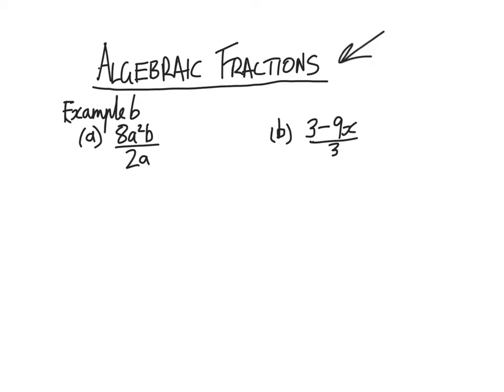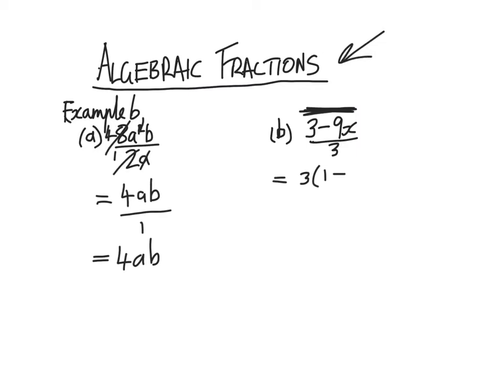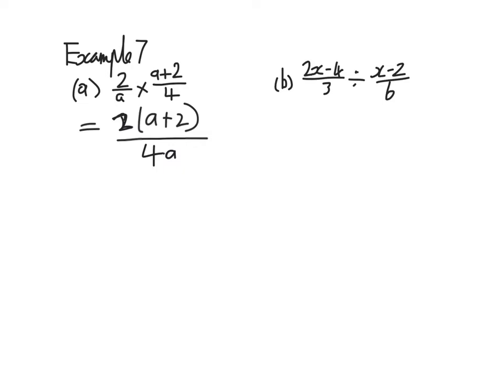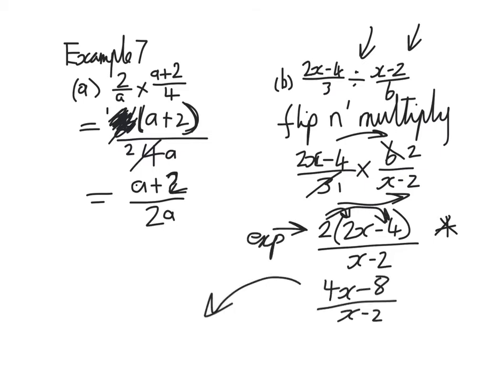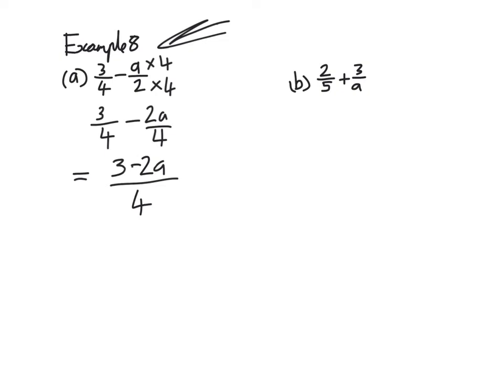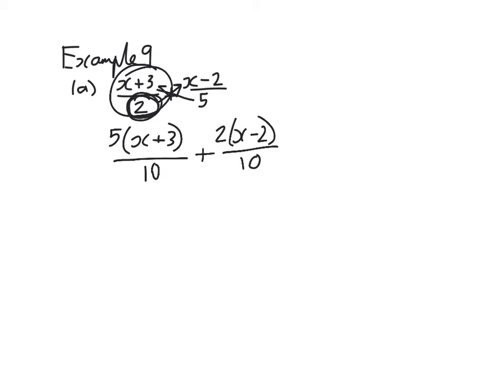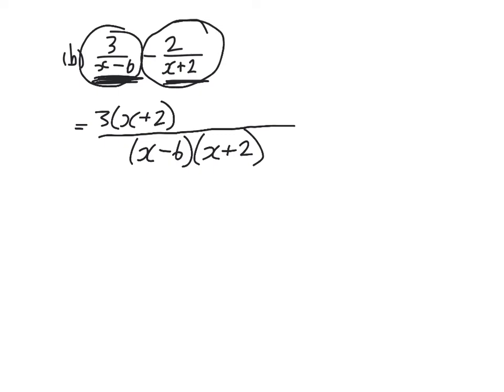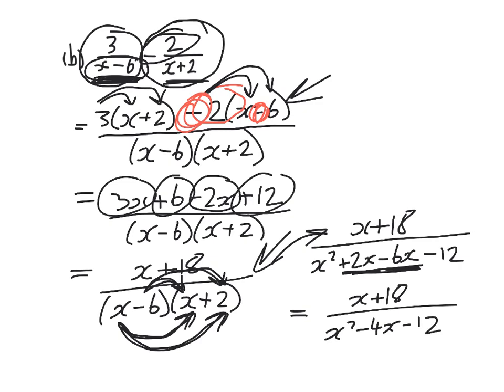10 Maths - Algebraic Fractions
This is an instructional video to supplement the teaching of Chapter 5B from the Cambridge textbook - Algebraic Fractions.